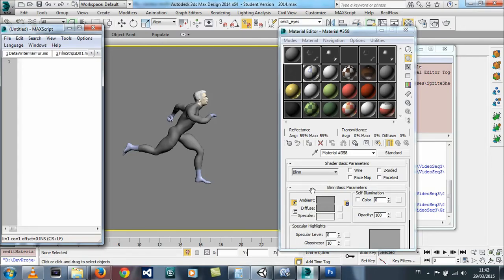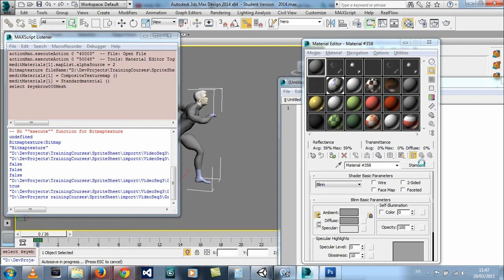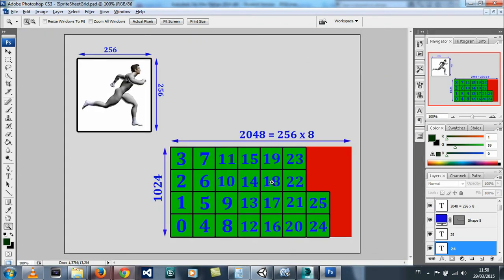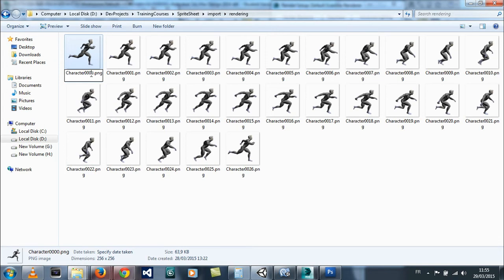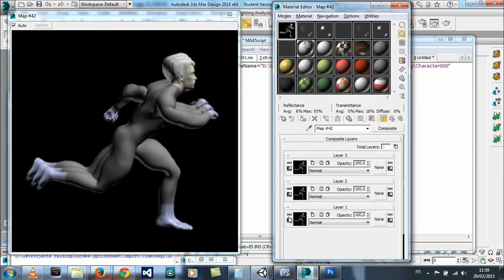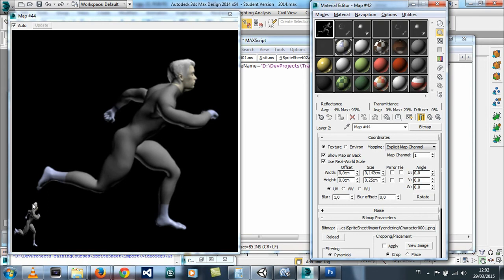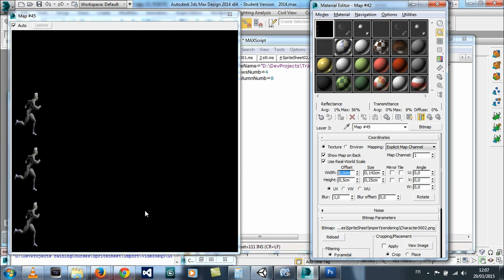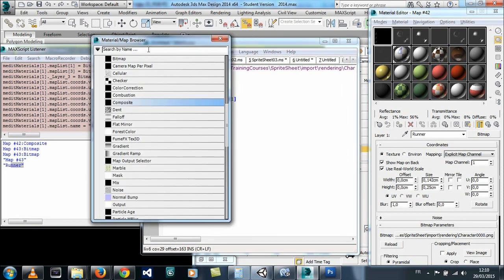from 3dsmax script to Unity / C# : Part 1 Creating a Sprite sheet maker (in english)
from 3dsmax script language to Unity / C# : Part 1 Creating a Sprite sheet maker